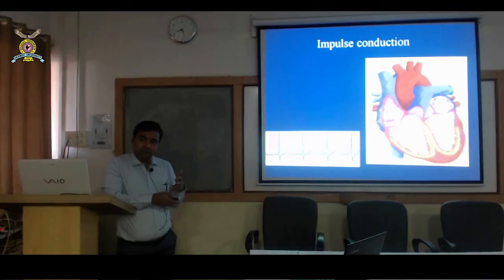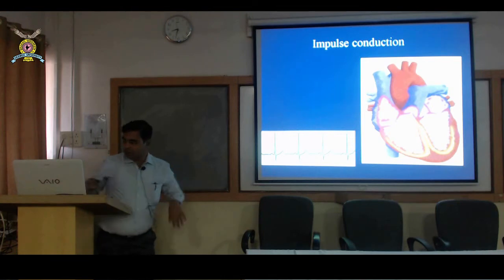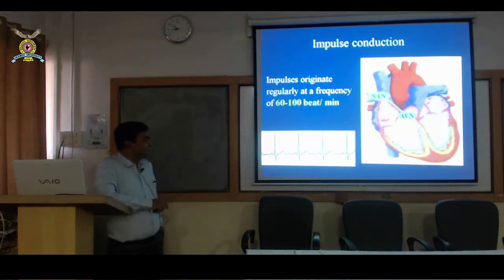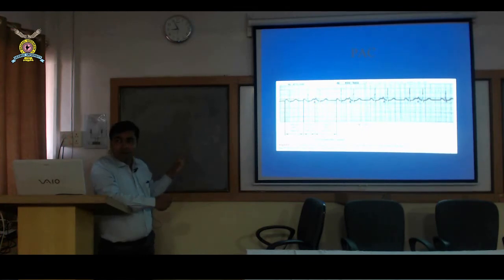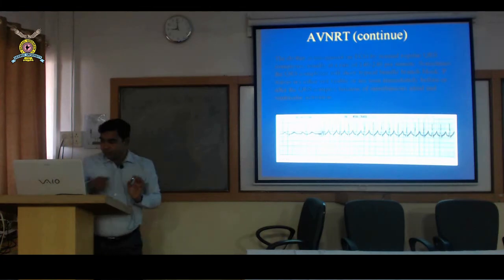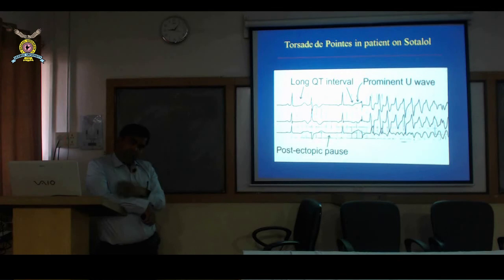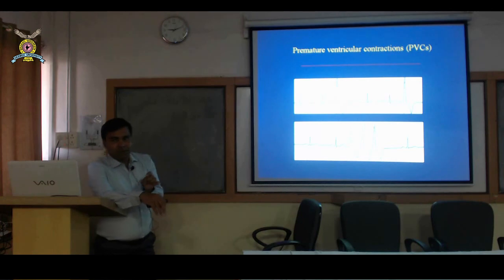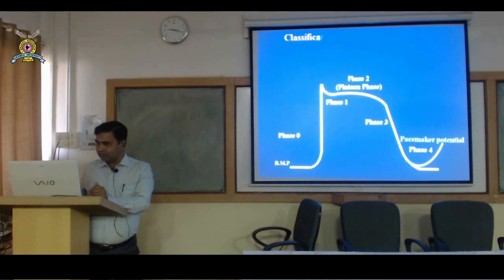CME on “Arrhythmias in common clinical conditions” Dr. Chandrakant Chavan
CME on “Arrhythmias in common clinical conditions”  Dr. Chandrakant Chavan, Cardio Department.